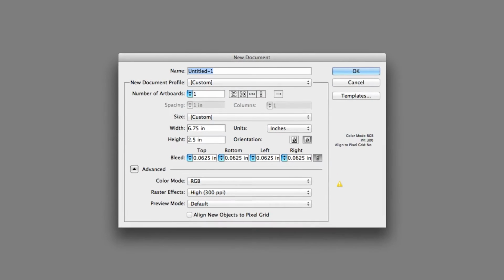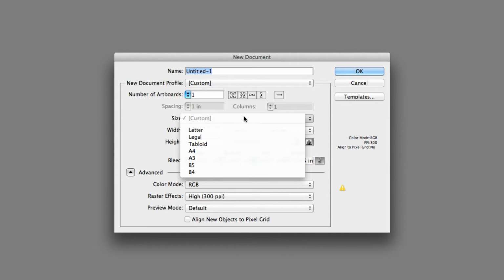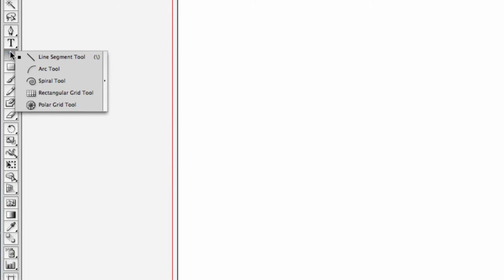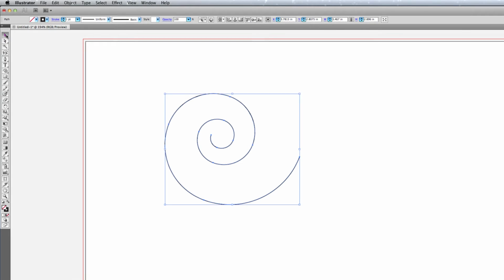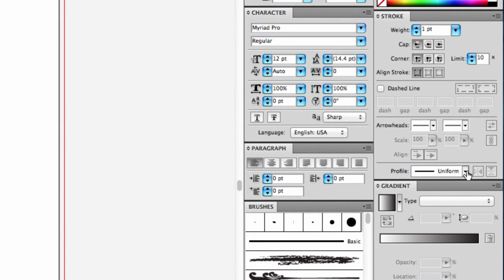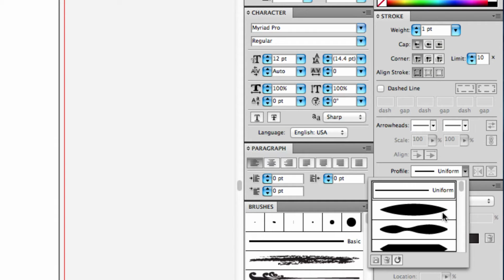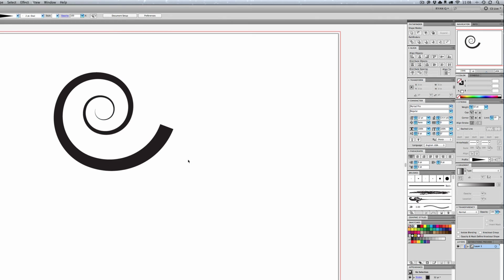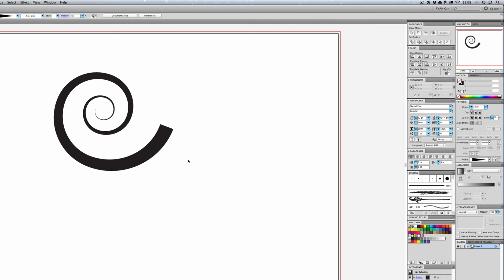Quicker and easier swooshes, and swirls in Illustrator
Create a vector swirl, twirl, swoosh, and floral in under 2 minutes in Adobe Illustrator. This easy and straight forward video tutorial shows you the details on effective design techniques.

Ryan's first every sequel tutorial!